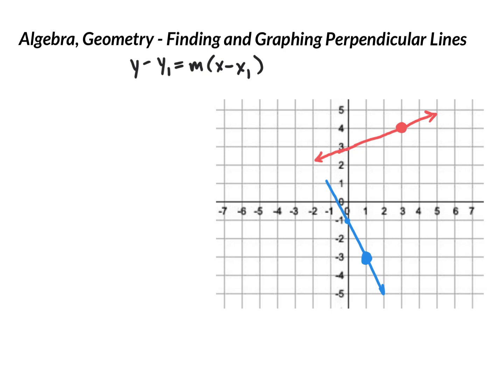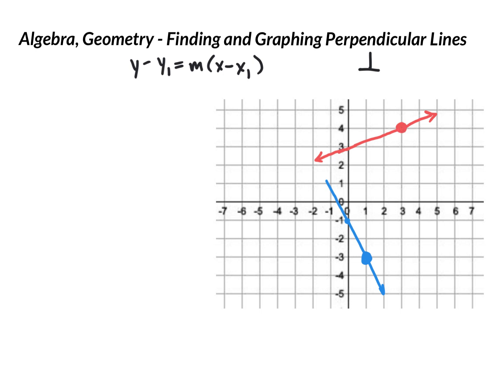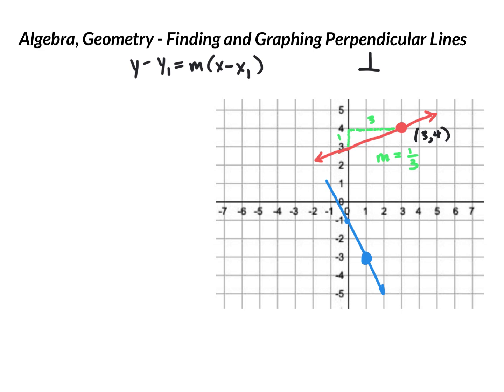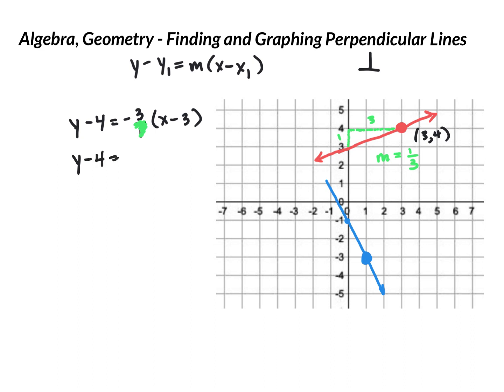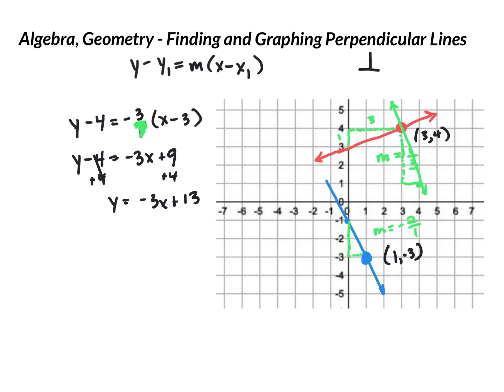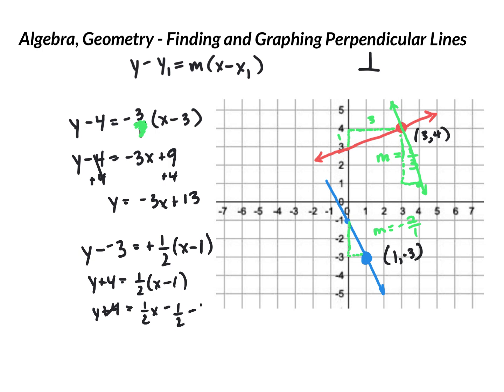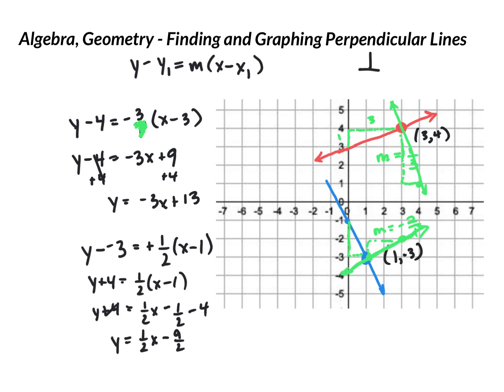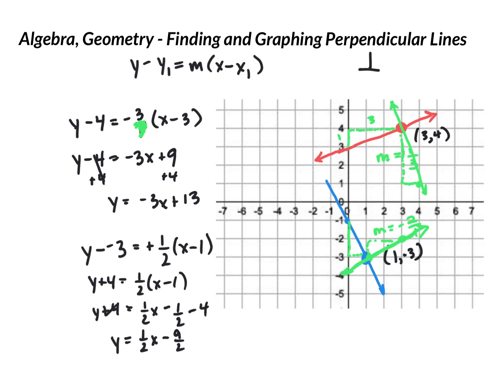Algebra, Geometry Finding and Graphing Perpendicular Line